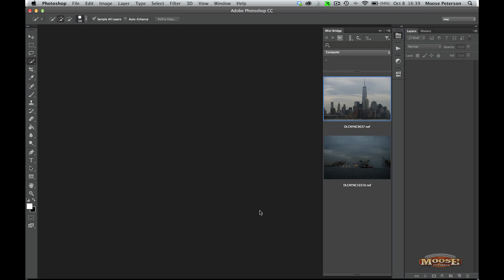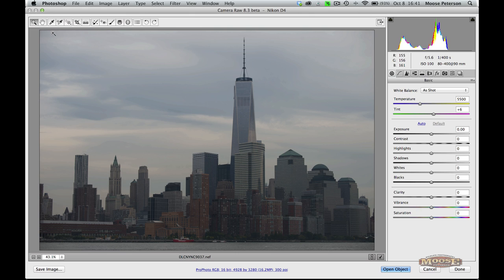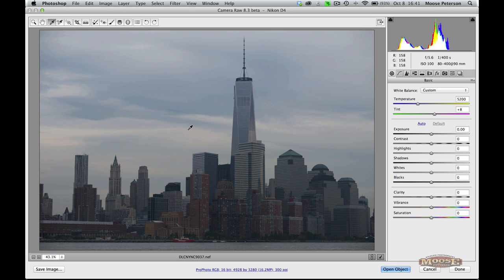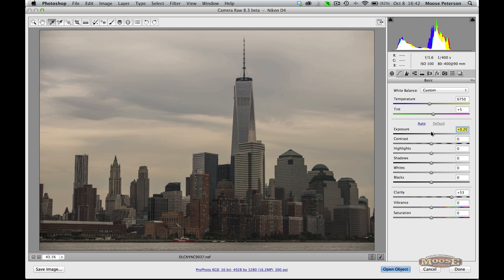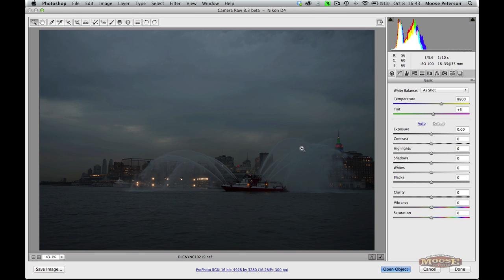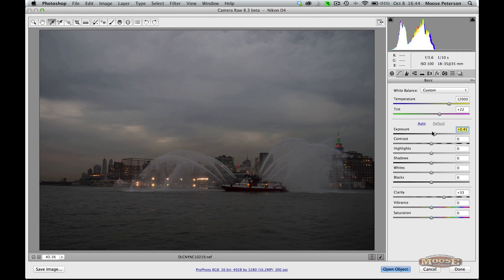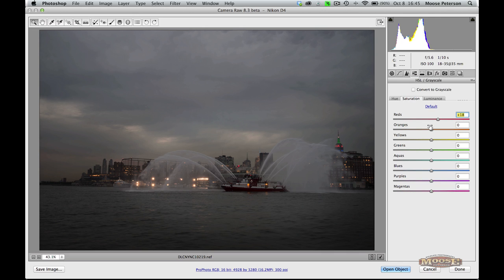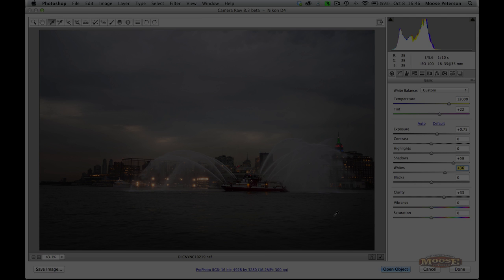Color Cast Removal ACR8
Color cast removal can at times be a must. During the Moose Cruise 2, we dealt at times with a dark overcast. This simple ACR lesson shows how to remove the resulting color cast.